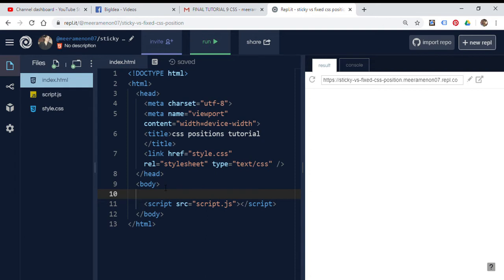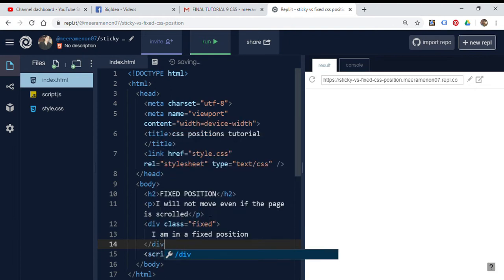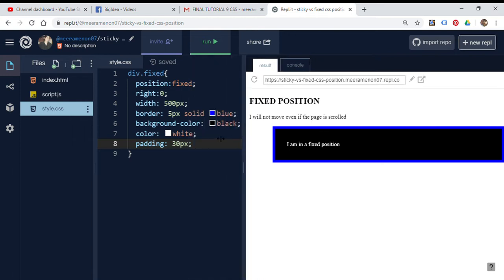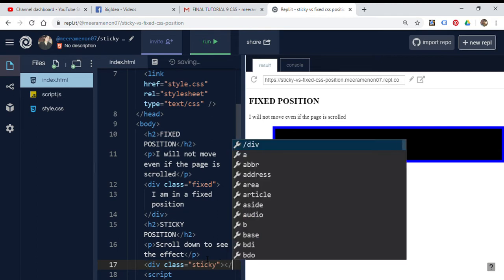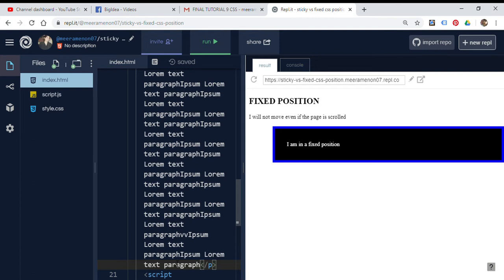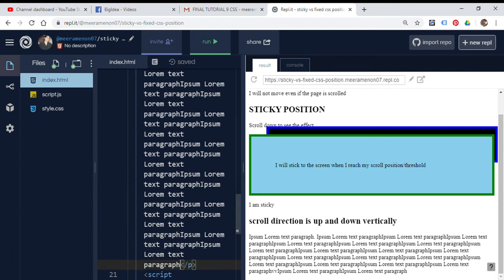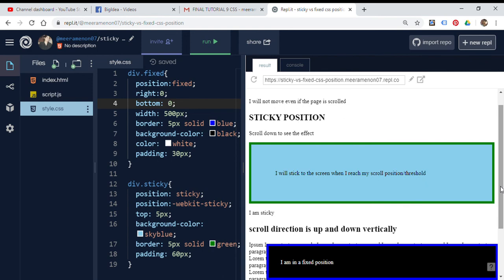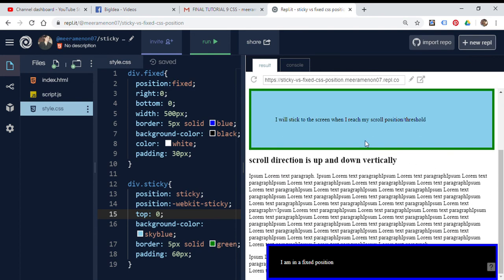CSS POSITIONING TUTORIAL FOR BEGINNERS FIXED VS STICKY : CSS TUTORIAL FOR BEGINNERS #9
This CSS tutorial explains details about the CSS positioning property for two of the positions namely, Fixed position and Sticky position, with examples.
The code for this tutorial can be found in the following